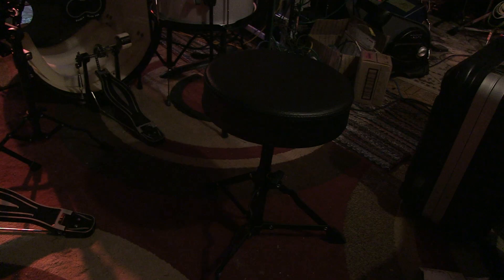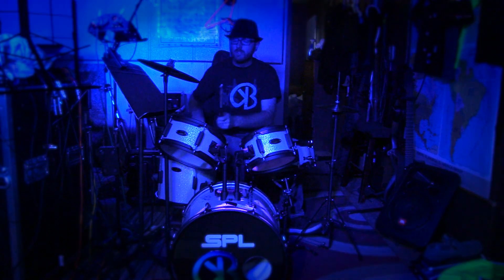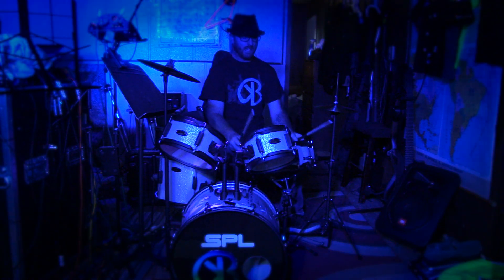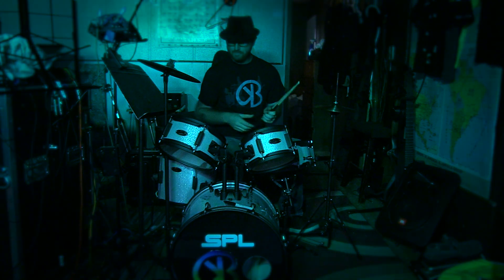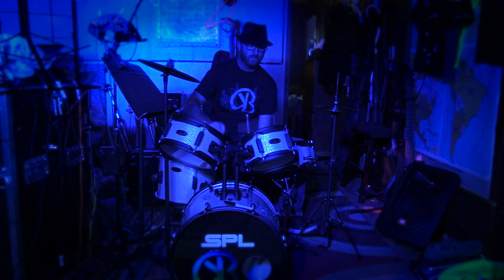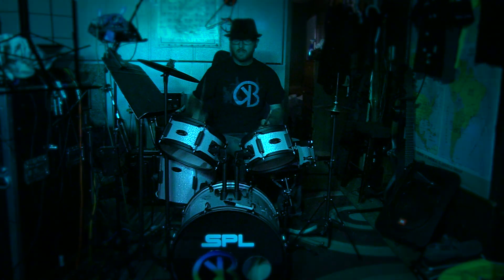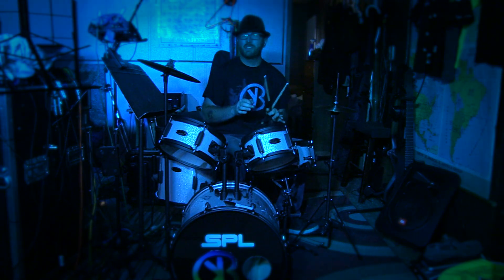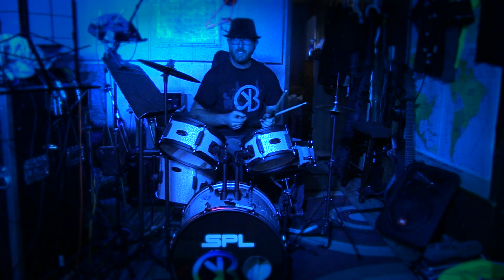SPL Mini Kicker Pro drum kit "Review"